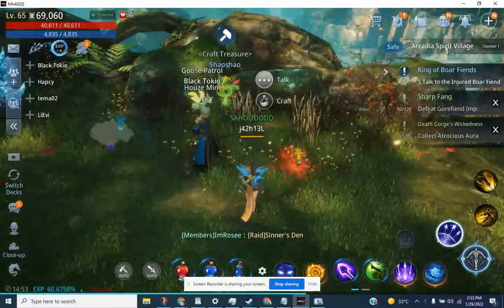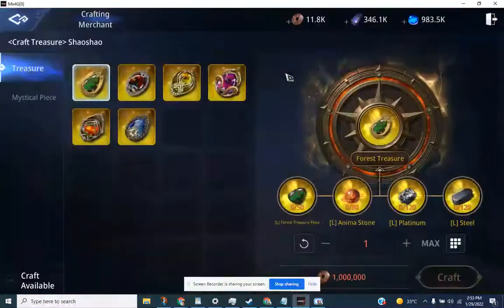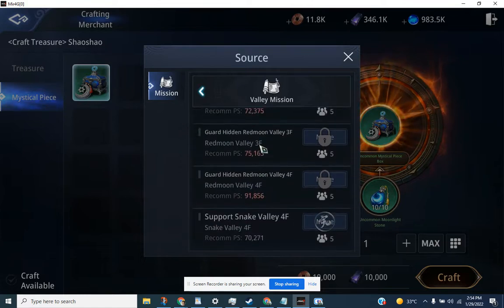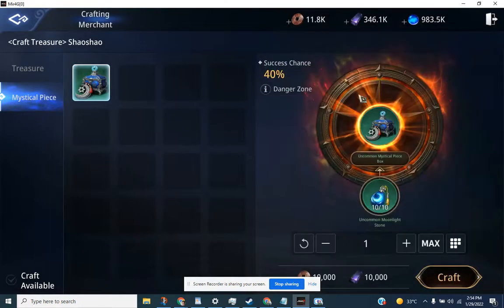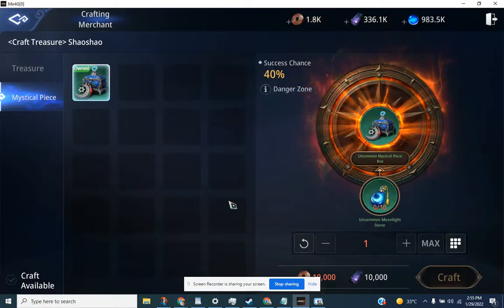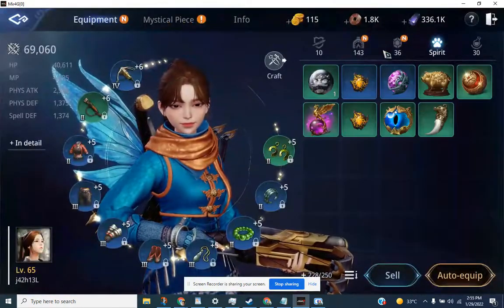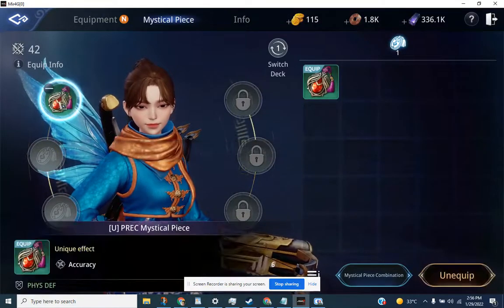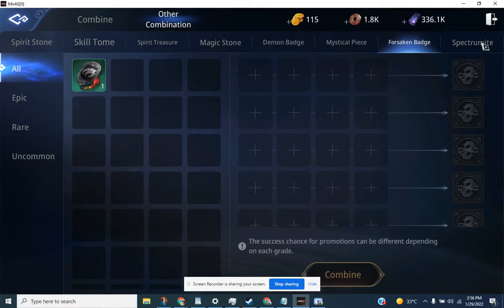MIR4 HOW TO GET MYSTICAL PIECE LEVEL 60 ARCADIA SPIRIT VILLAGE SHAOSHAO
mir4 draco
mir4 draco to php
mir4 download
mir4 nft
mir4 apk
mir4 apk download
mir4 play to earn
mir4 android apk download
mir4 android requirements
mir4 a noble cause
mir4 arbalist build
mir4 apk mod
mir4 a flower tinged with moonlight
mir4 a proposal gem
mir4 a sabuk assassin
mir4 a noble cause mystery
mir4 a demanding request
mir4 a fine line
mir4 a strangely cold mine
mir4 best class
mir4 beautiful sister magya
mir4 bot
mir4 best class for mining
mir4 best character
mir4 bull fiend bride 4
mir4 ban rules
mir4 bot mining
mir4 class
mir4 class change
mir4 character
mir4 crypto
mir4 coin
mir4 cp requirements
mir4 character name
mir4 c
mir4 draco price
mir4 darksteel
mir4 download apk
mir4 discord
mir4 d
mir4 earn money
mir4 epic spirit
mir4 exchange rate
mir4 event
mir4 equipment guide
mir4 epicure spice
mir4 earnings
mir4 endless misunderstanding
mir4 e sealed treasure chest
e gosik mir4
mir4 e bom
e o gosik mir4
o'que e mir4
mir4 forum
mir4 flower of the demonic cult
mir4 find the nameless grave
mir4 find special statue
mir4 find the moonlight flower
mir4 for the greater good
mir4 find master statue
mir4 f
mir4 global
mir4 guide
mir4 god slaying weapon
mir4 gameplay
mir4 global ranking
mir4 g
mir4 how to earn
mir4 hydra
mir4 herbalist hong true identity
mir4 hidden cliff path
mir4 how to remove red name
mir4 hydrakin 1
mir4 how to play
mir4 how much can you earn
mir4 i want to be stronger
mir4 ios
mir4 is play to earn
mir4 internal injury
mir4 item guide
mir4 item to win one's heart
mir4 income
mir4 incense burner
mir4 i want to be stronger request
mir4 i want to be stronger find masters statue
can't open mir4
mir4 can't play
mir4 i want to be strong quest
mir4 jo gyu corruption
mir4 joyful
mir4 job class
mir4 joyful location
mir4 jo gyu corruption guide
mir4 jobs
mir4 joyful happiness
mir4 jakun
mir4 обзор
mir4 korean
mir4 korea
mir4 korean server
mir4 keeps crashing
mir4 korean version
mir4 killing red name
mir4 keeps closing android
mir4 korea website
mir4 k fantasy
mir4 leveling guide
mir4 last descendant
mir4 lancer build
mir4 logo
mir4 latest apk
mir4 laptop requirements
mir4 lancer skill build
mir4 mobile
mir4 mobile requirements
mir4 minimum requirements
mir4 myriad needle
mir4 miner
mir4 mystery quest
mir4 mystical piece
m-mir44
mir4 new server
mir4 nft game
mir4 new class
mir4 nefariox horn
mir4 nft token
mir4 nft to php
mir4 n abre
mir4 in
mir4 old silver
mir4 overambitious father
mir4 oracle bone script
mir4 on huawei
mir4 old sword fragment
mir4 outfit
o my lord mir4
mir4 o primeiro sabio
mir4 o dono do anel
mir4 o ultimo descendente
mir4 o que é
mir4 o que é pk
baixar o mir4
que horas o mir4 volta
mir4 pc requirements
mir4 patch notes
mir4 poisoned attraction
mir4 phone requirements
mir4 passion for painting
mir4 price
mir4 p
mir4 quest
mir4 quelled
mir4 quest guide
mir4 quest list
mir4 quintessence
mir4 quest find the location of energy
mir4 quelled status
q es mir4
mir4 requirements
mir4 review
mir4 ranking
mir4 release date
mir4 requirements android
mir4 reddit
mir4 red name
mir4 roundy round flower
mir4 r dragon scale
mir4 r steel
r platinum mir4
r purified water mir4
mir4 system requirements
mir4 server
mir4 support
mir4 system requirements android
mir4 server transfer
mir4 sorcerer skill build
mir4 storage
mir4 security alert
mir4 s
mir4 token
mir4 token to php
mir4 taoist
mir4 top up
mir4 taoist skill build
mir4 two timer
mir4 those tainted by demonic energy
mir4 tips and tricks
mir4 tcode
mir4 tcode in sap
mir4 update
mir4 update today
mir4 unreliable information
mir4 unlucky day
mir4 update download
mir4 updated apk
mir4 unable to create
mir4 upcoming class
mir4 very thick family record
mir4 viper meat
mir4 value
mir4 vigor
mir4 very rare flower
mir4 vigor pill
mir4 violet mist art
mir4 verification failed
mir4 website
mir4 warrior build
mir4 wiki
mir4 wayfarer travel
mir4 warrior skill build
mir4 wallpaper
mir4 where to mine darksteel
mir4 wemix
mir4 xdraco
mir4 xp farm
mir4 xiaomi
mir4 xp per level
mir4 xbox
mir4 xsolla
mir4 xp table
mir4 x blockchain
mir4 xdraco warehouse
mir4 directx
mir4 yellow fever herb
mir4 you cannot travel in this region
mir4 yiun location
mir4 youtube
mir4 yu gombo
mir 4 you
mir4 yellow darksteel spot
mir4 yeo wihuangs
mir4 zoetrope
mir4 zoetrope error
mir4 zoetrope not working
mir4 zoetrope crash